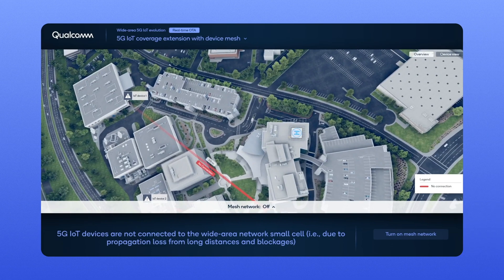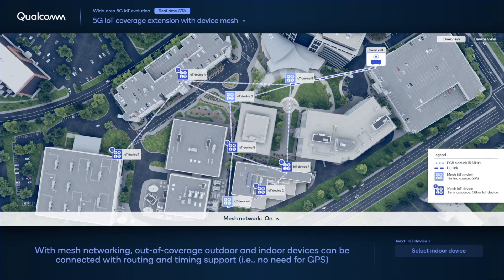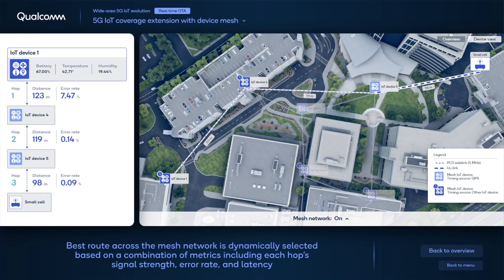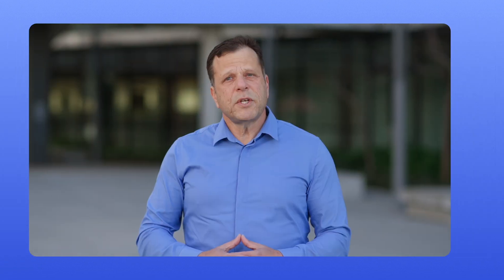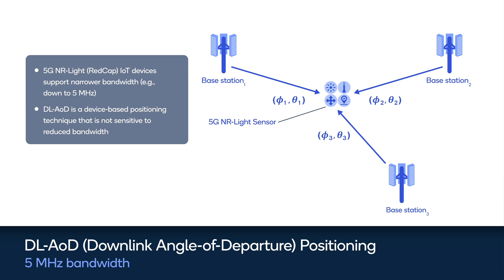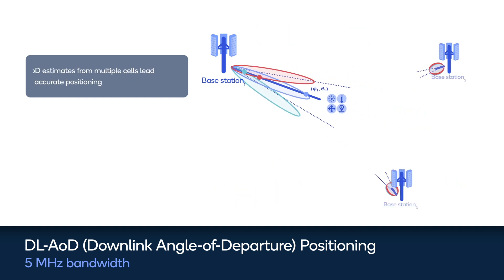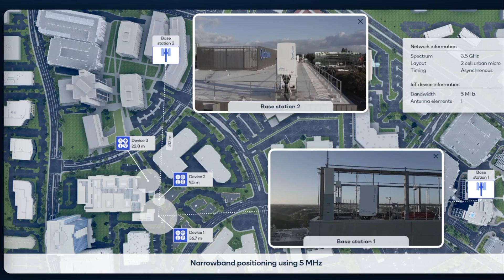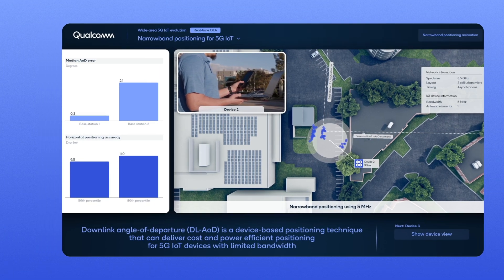MWC 2023: Qualcomm showcases wide-area 5G IoT innovations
The evolution of 5G is expanding mobile connectivity into new verticals and use cases, including lower-complexity IoT sensors and devices for smart cities, factories, and more. At MWC 2023, Qualcomm demonstrated how their 5G Advanced IoT innovations could extend network coverage and deliver more accurate positioning for narrow bandwidth IoT devices.

A major part of Qualcomm’s current research focuses on how 5G can be optimized for IoT services that require expansive wide-area coverage. The first of two tech demos on the topic showed that device mesh networking could extend coverage for low-power IoT devices, even providing a timing source when they have no clear line-of-sight to GPS satellites. This could make 5G network IoT deployments more cost-efficient.

The second tech demo explored how multi-cell downlink angle of departure (DL-AoD) can deliver cost-efficient, low-power, and wide-area positioning for narrowband 5G devices like wearables and IoT sensors. These devices often have less accurate positioning since they can’t take advantage of 5G’s high bandwidth for more precise results. To improve positioning accuracy for narrowband devices, Qualcomm used multi-cell DL-AoD — a device-based positioning technique — to measure differences in signal strength and beam RSRP. With several DL-AoD readings, the precise position of the narrowband device can be determined.

As 5G continues to evolve, Qualcomm will remain at the forefront of innovation by working to make networks more efficient, more accurate, and more capable of handling the demands of digital transformation.

Be the first to know about the latest innovations in wireless technology

0:00 Introduction
0:31 5G IoT coverage extension with device mesh
2:30 Wide-area IoT positioning